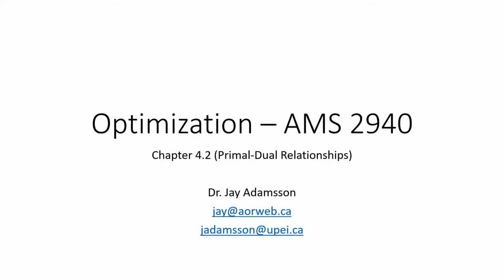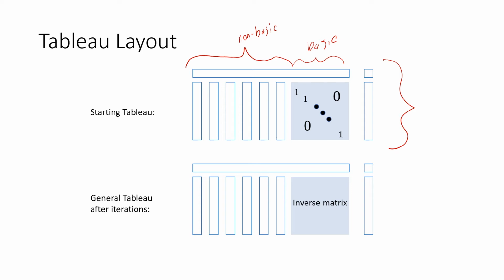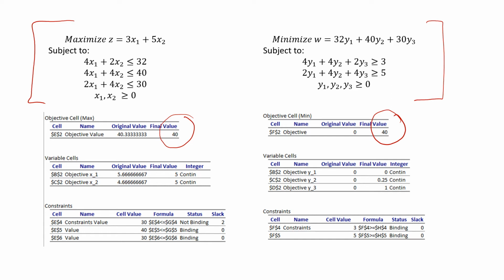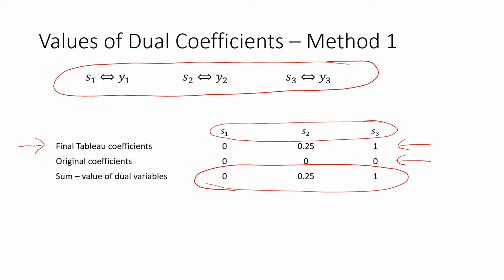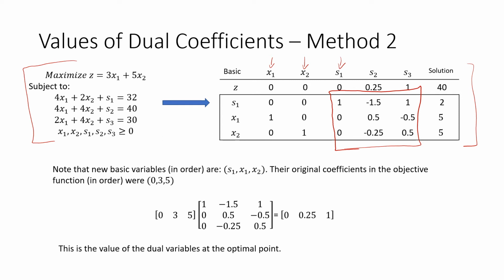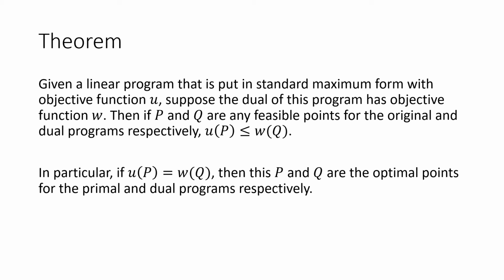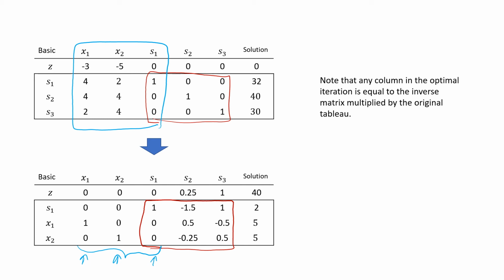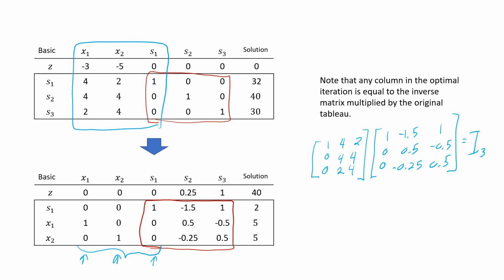AMS 2940 Section 4.2